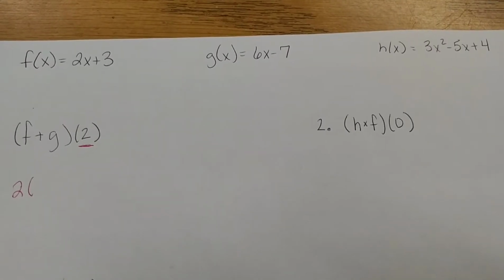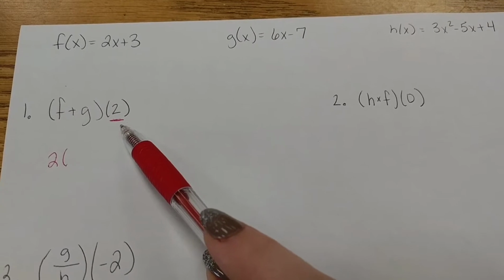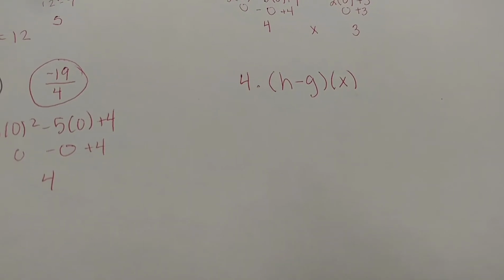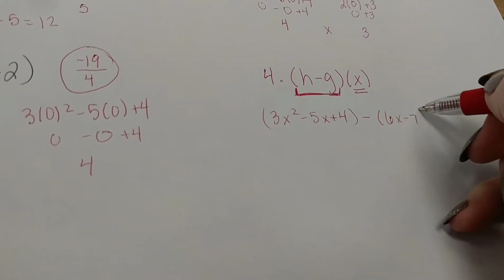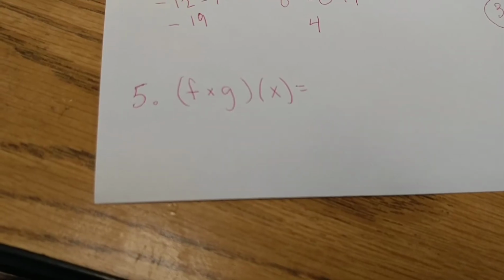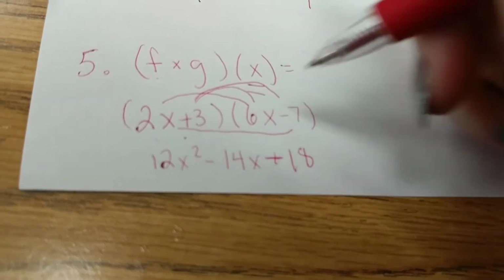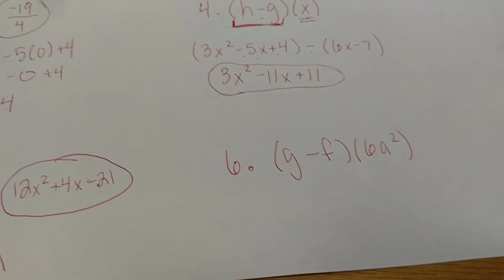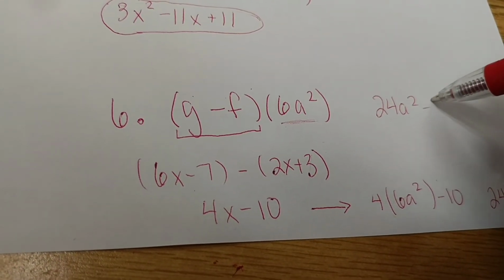pre cal notes 1.13